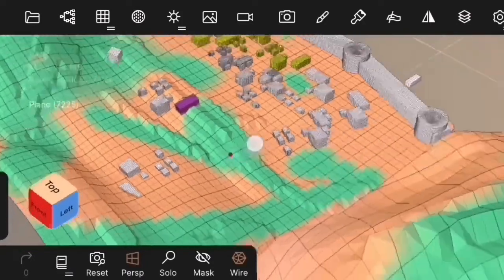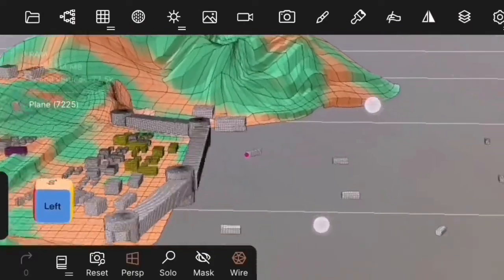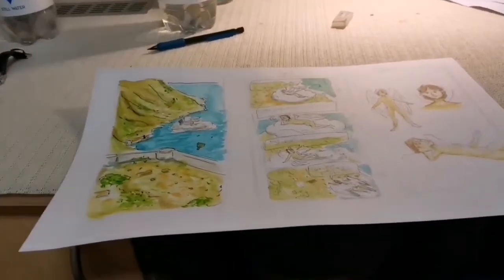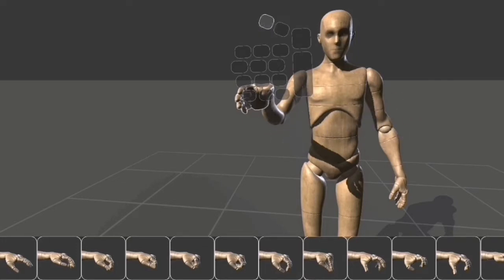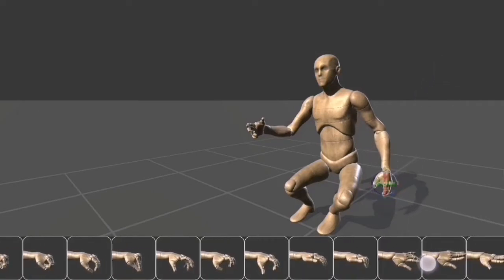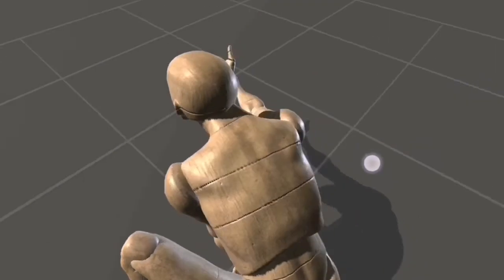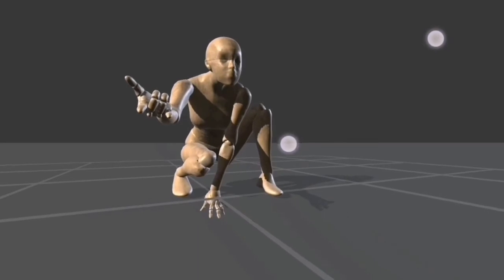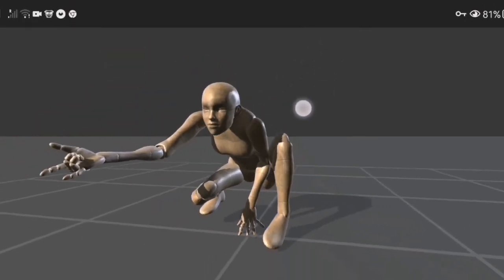Why I haven't known this before?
The two art tools that I've mentioned in this video are Nomad Sculpt and Poseit. You can try searching it on Google Play.

I may have to warn you that these are paid app.